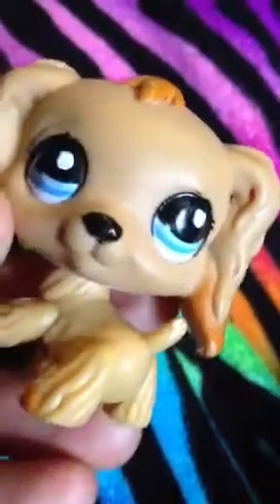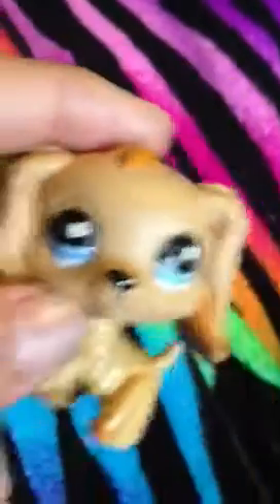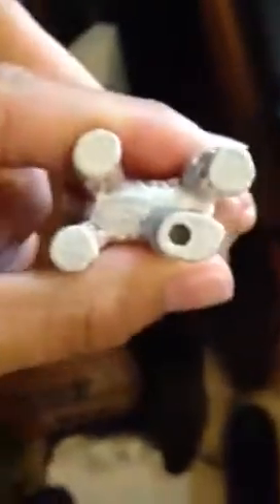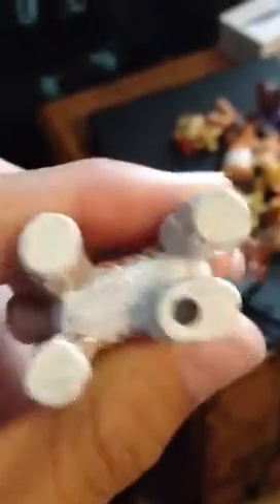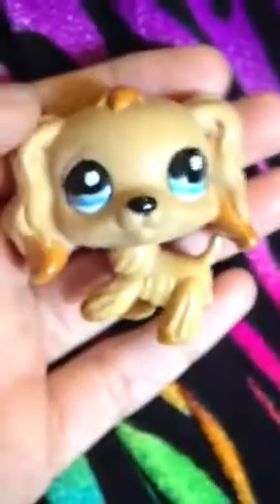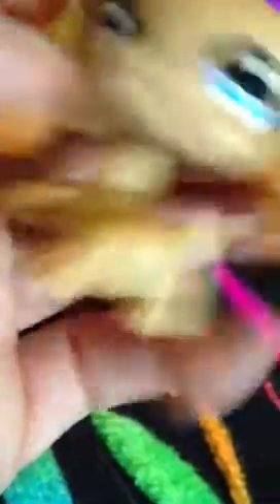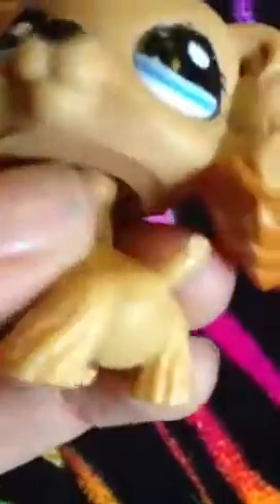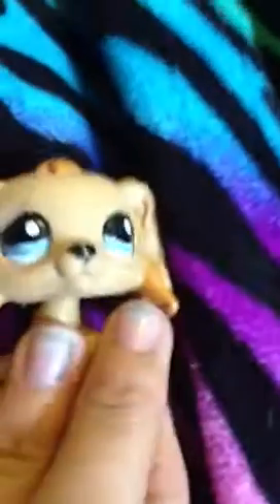I fixed her!